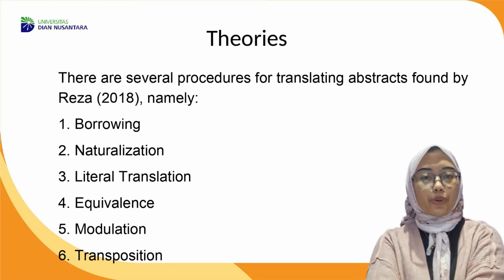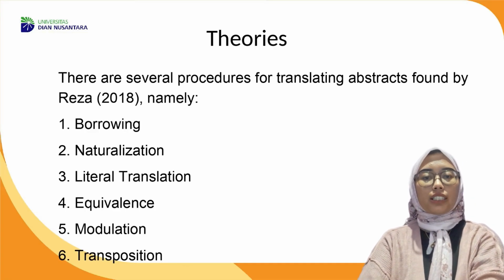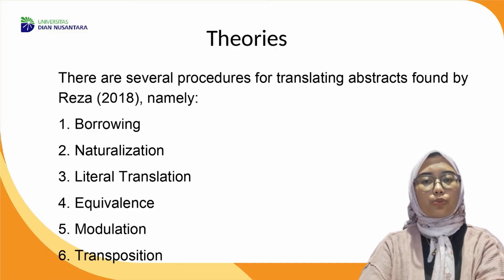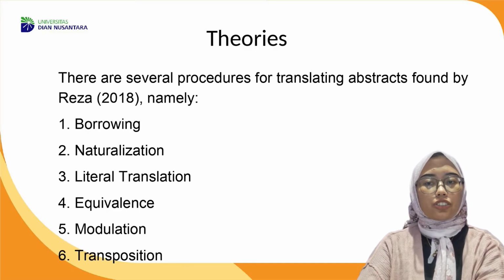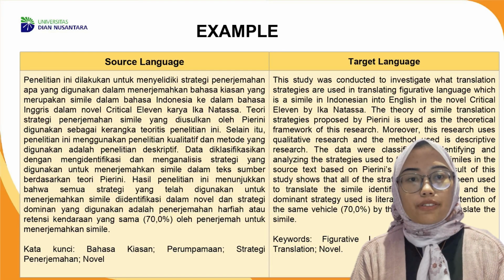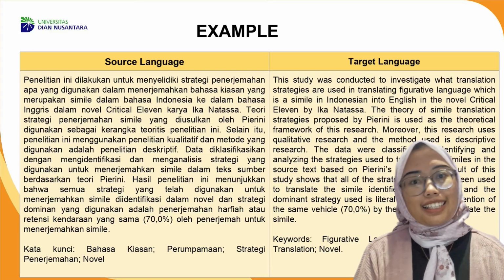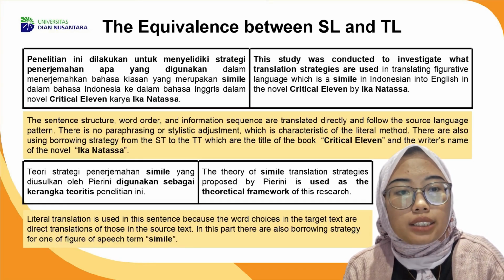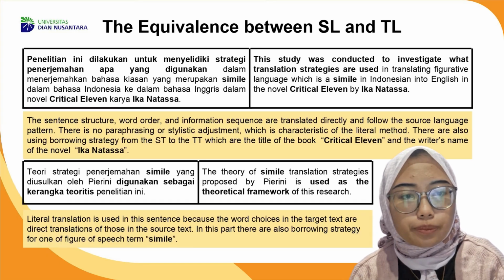English to Indonesian Translation assignment.